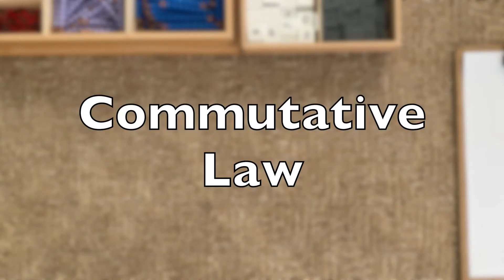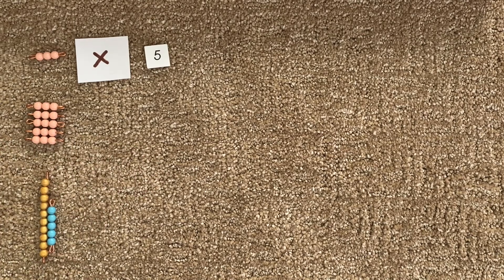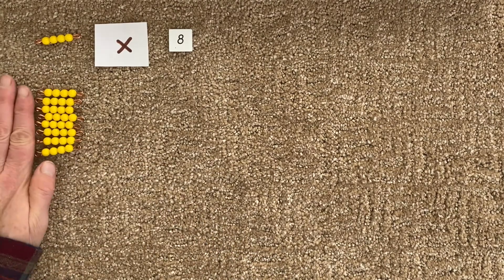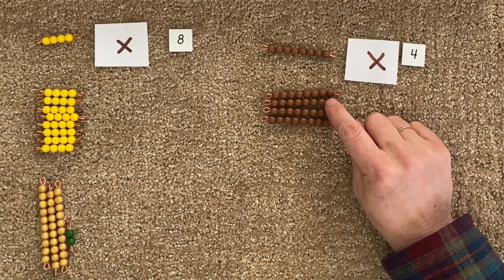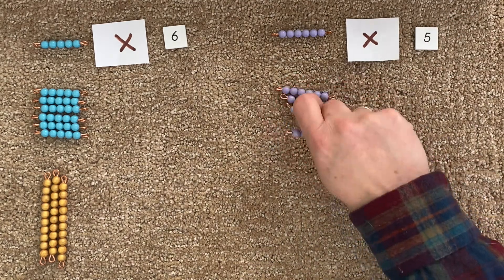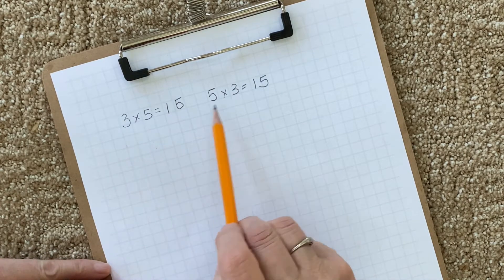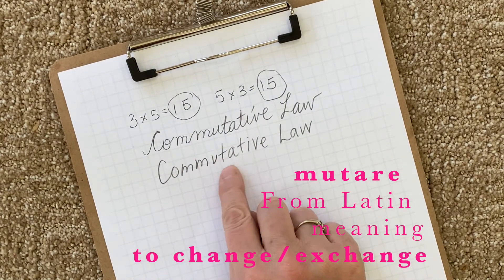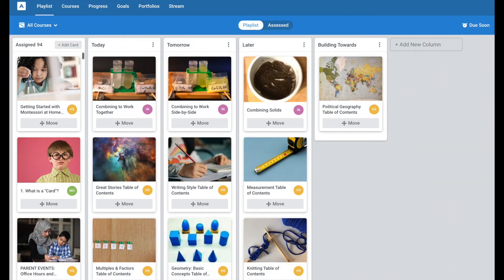Commutative Law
Click SHOW MORE below for fun activities after this lesson and links to Guidepost's offerings!

Practice with the Decanomial bead box, if you have it in your environment. If you'd like to practice on the computer, the digital work slides can be found